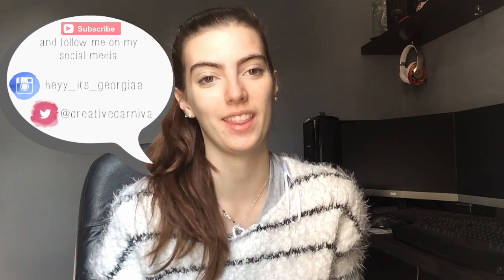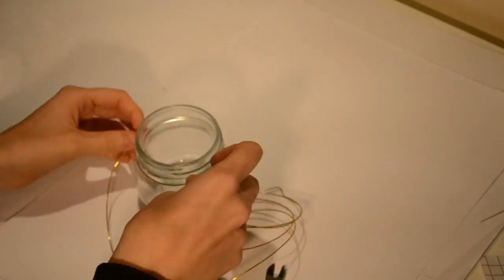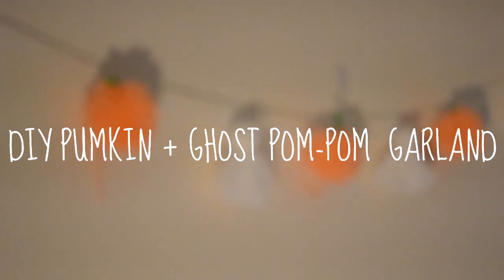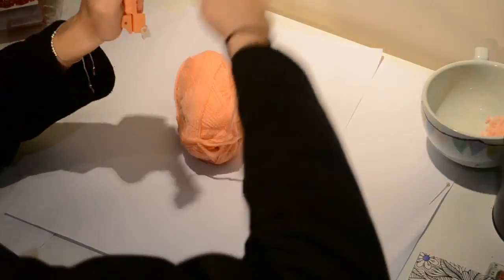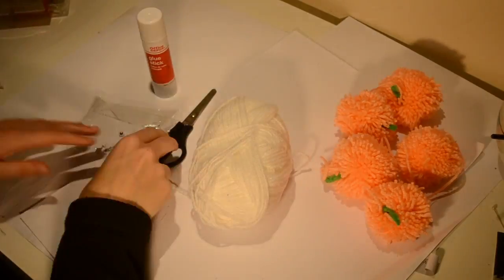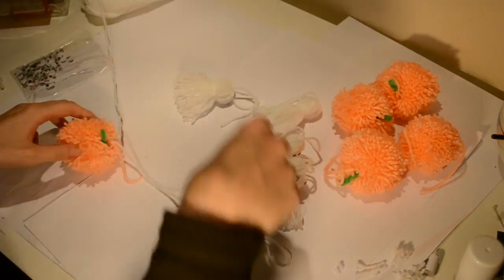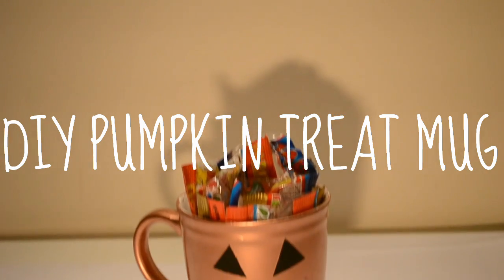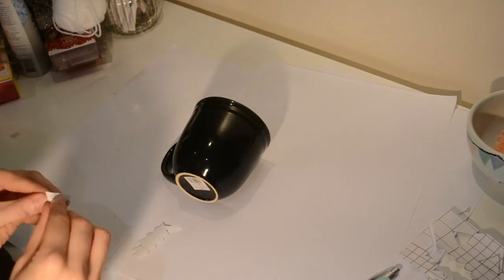DIY Halloween Decor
Tech Specs:
Editing Software - Lightworks 12.6 (x64 bit)

Happy Creating